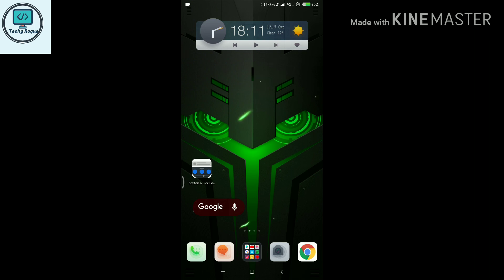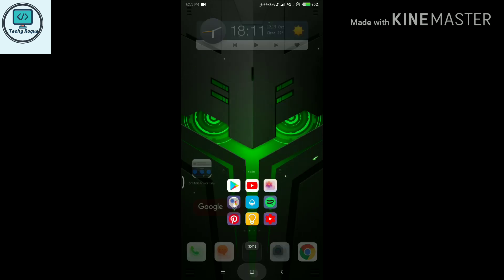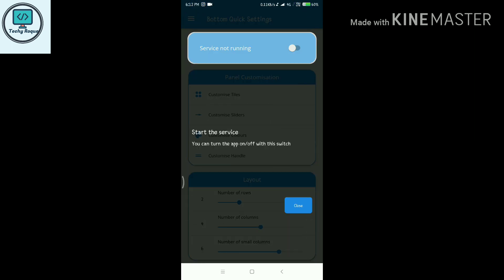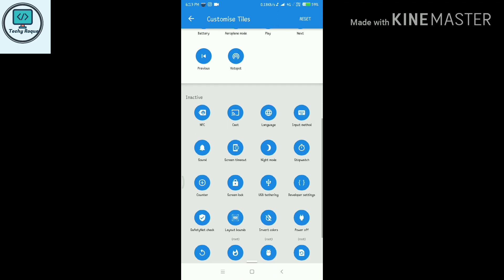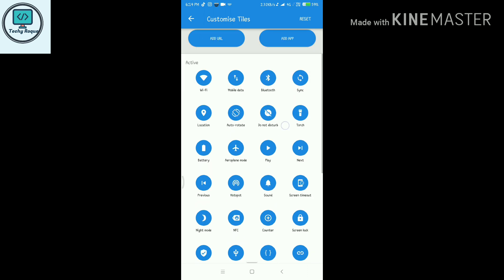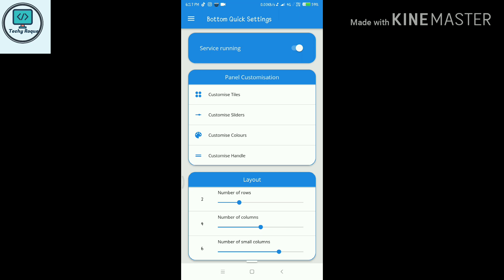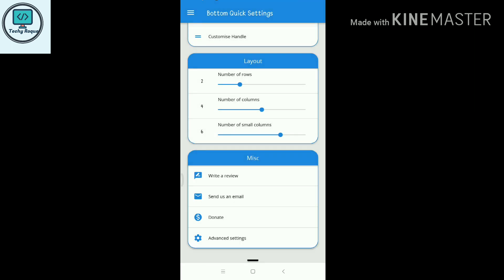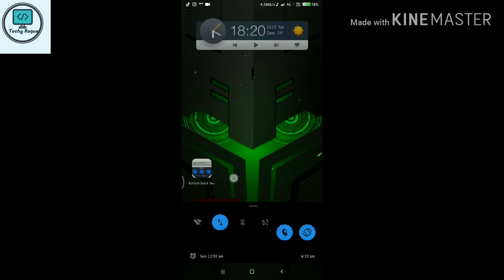Bottom Quick Setting | Bottom Notification Bar (No Root) Fully Customizable.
Enable Bottom Status Bar, brightness mobile data all bottom in any Android device Customise it and gives your phone a new look

In this video I'll be show you how to change and customise notification panel and notification bar and you'll get another navigation bar on bottom so by app (bottom quick setting) that is really awesome for  android that makes your life easier
and all we wants
And this app is awesome and try this all.

Let's watch it 👁👁

ABOUT ME: Anurag Singh
TECH|GADGETS|GAMING|TUTORIAL|APP|REVIEW
Software: Adobe Premier PRo & Audition
Pc Spects: Intel i5 || 8GB Ram || GPU Amd Radeon 330

And hope you'll LIKE my video ❣